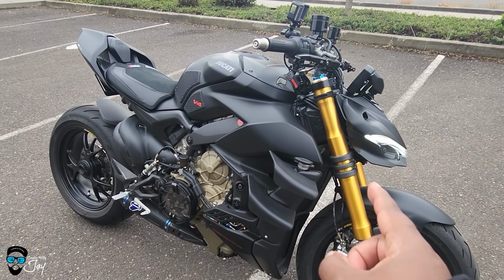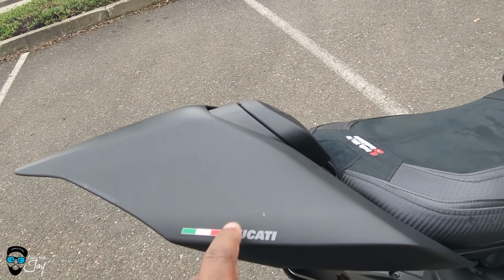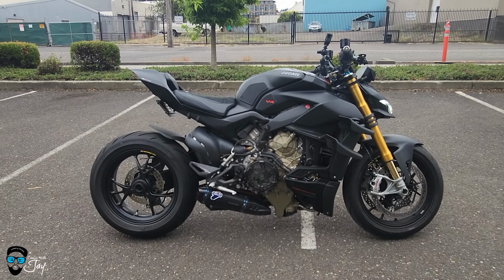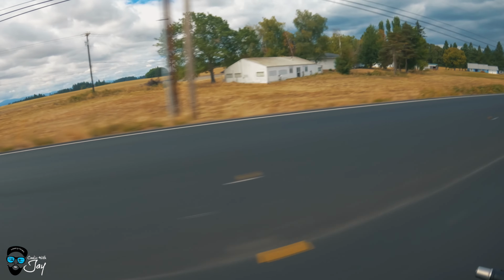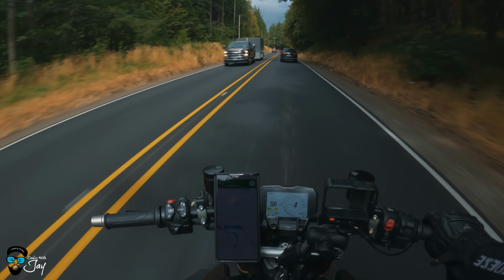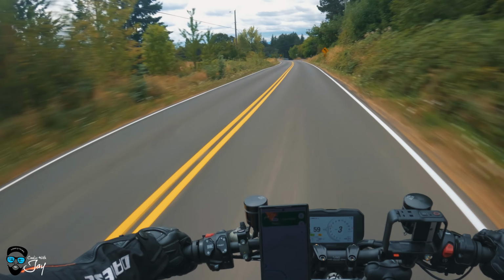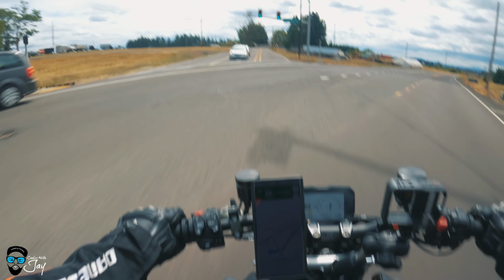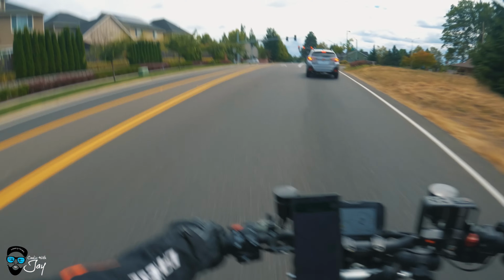Ducati Streetfighter v4 | Termignoni Exhaust Review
Review of why I purchased the termignoni slip-on exhaust for my 2021 Ducati Streetfighter V4s Dark Stealth! Walkaround + Startup + Review

All Social Media Links HERE!

All parts lists will be listed below!!

for savings!!

All of this greatly helps my growth on YouTube & as always... " Thanks For Coolin With Jay"

                                          MODIFICATION'S PHASE THREE!!
1. Termignoni Dual black Slip-on Exhaust

2. DESMOWORLD Frame Covers

                                                 MODIFICATION'S PHASE TWO!!
1. Fluid "Notch" Clutch & Brake Reservoir

2. Full DesmoWorld Clutch Cover Conversion Kit
                                                 MODIFICATION'S PHASE ONE!!
1. Luimoto Seat Cover – Veloce
with custom Stitching, embroidery, and foam replaced with Gel insert.

2. Futurismoto Tail Tidy with angled license plate bracket

3. OneDesign ST Slim Tank Pad “Matt Black”

4. DUCATI PERFORMANCE TANK GRIP PADS
Ducati Part Number 97480211AB
Location- Ducati Dealership

5. Passenger Seat cover AKA Seat Delete
PART NO. 97180941AA
Location- Ducati Dealership

6. Rear Wheel Axle Nut Set by AEM Factory

7. AEM FACTORY - DUCATI'S WITH SINGLE-SIDED SWINGARM LARGE ALUMINUM REAR WHEEL TAPER CONE

8. AELLA - Large Hub Lock Pins For Rear Axle Nuts “black”

9. Rizoma "VISION" Sequential LED Turn Signal “Black” Part# FR130B

10. Front Fork Turn Signal Mount Set by Rizoma Part# FR244B

11. Turn Signal "No Cut" Cable Connector Kit by Rizoma Part# EE079H

12. EP Ducati Streetfighter V4 Radiator Guard Set 2020+ Product Ref : PRN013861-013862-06

13.  DESMOWORLD Oil Pan Guard for Streetfighter V4 / V4S

14. Dashboard Screen Protectors Ducati Streetfighter V4

15. Ducati Throttle Spacer Kits

16. DESMOWORLD Steering Damper Screw

17. DESMOWORLD Navi / Cam Ball Head #3

18. MotoGadget Mo.view Pace (sold as 1, not a set)